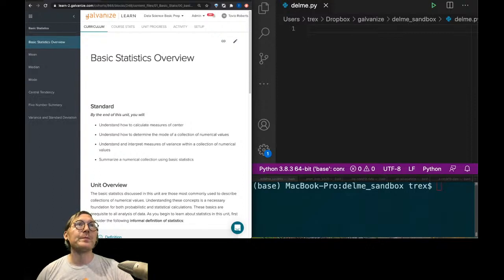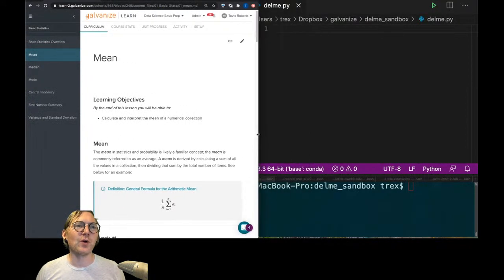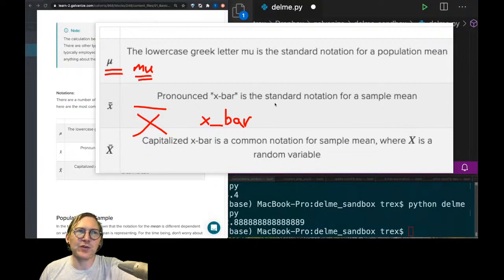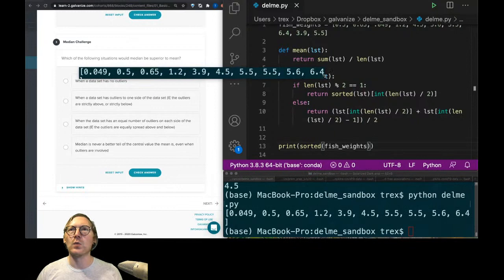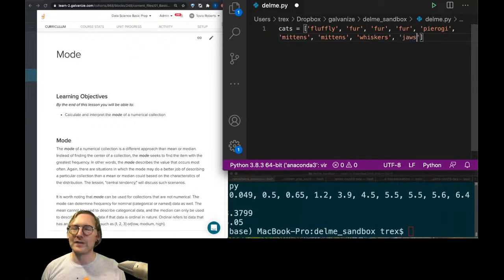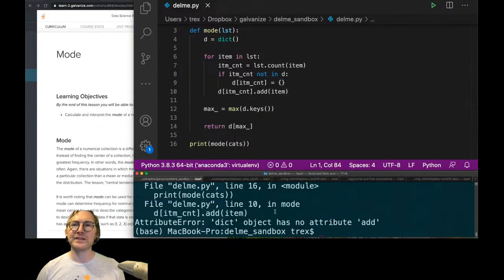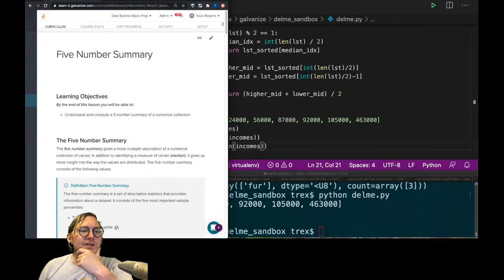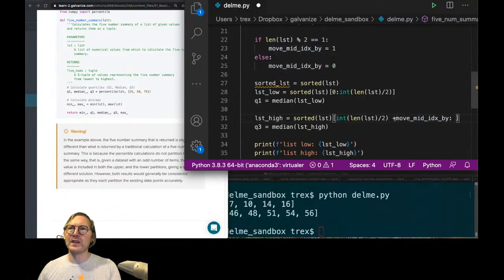2020/08/19 -- Study Hall for Galvanize Data Science Immersive Prep